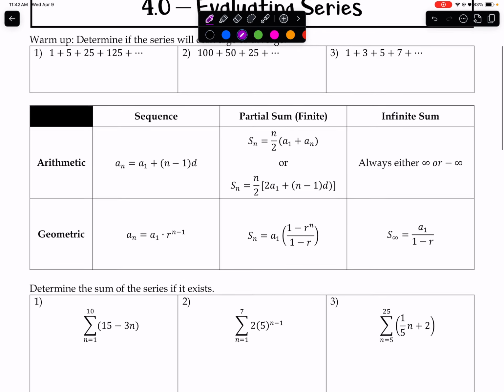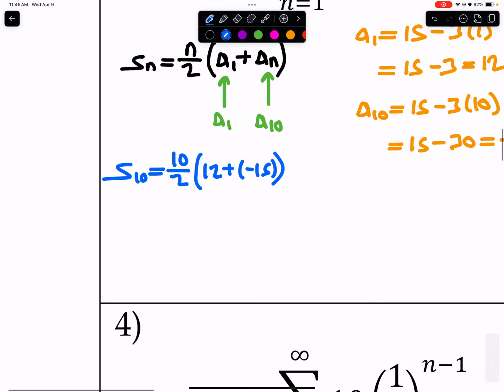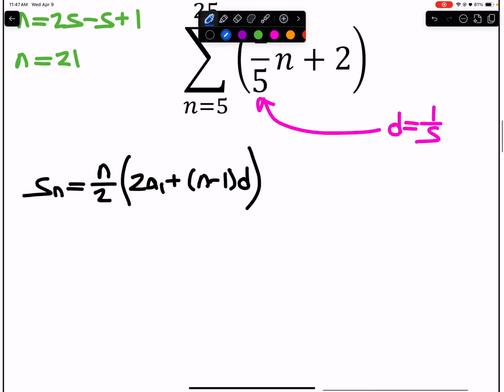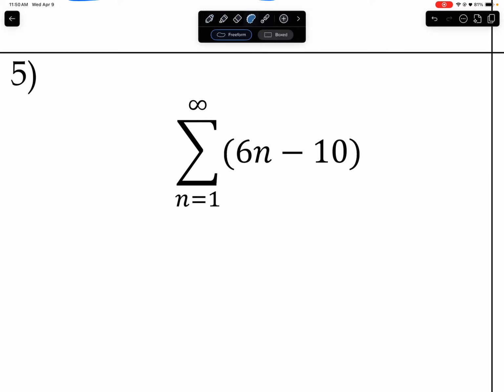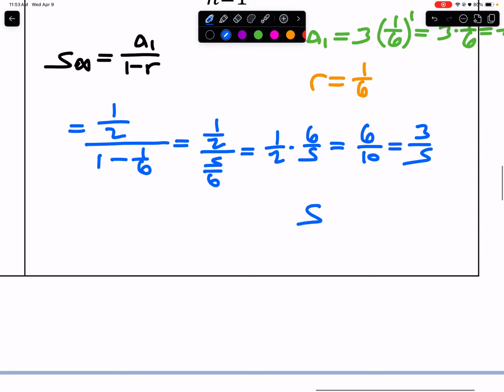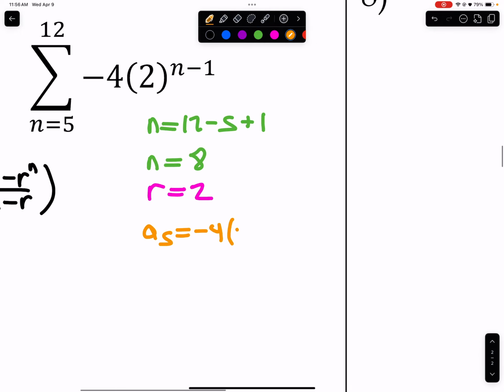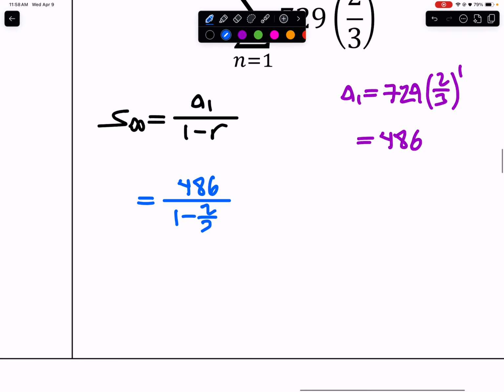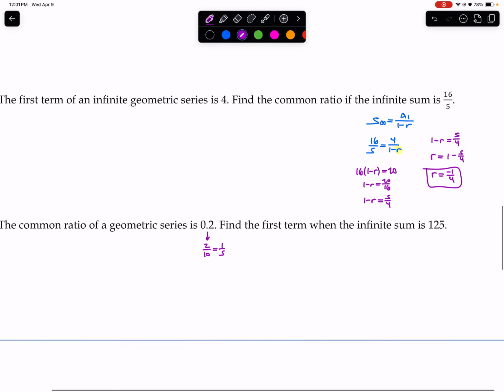Evaluating Series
Finding the sum of ...
- Finite Arithmetic Series
- Finite Geometric Series
- Infinite Arithmetic Series